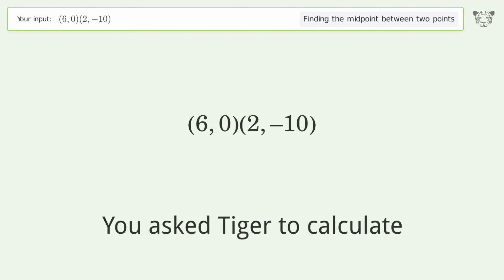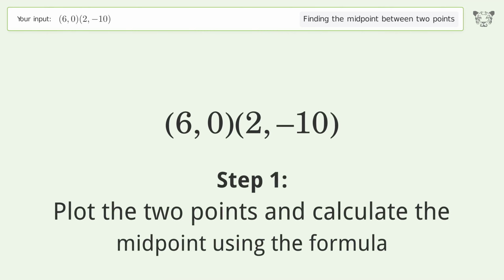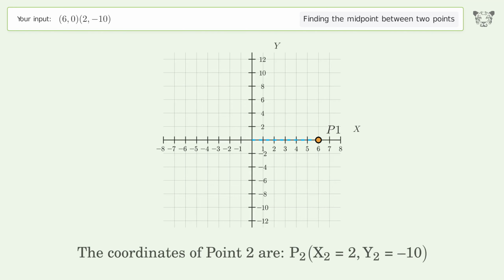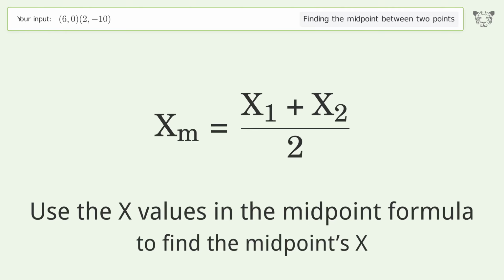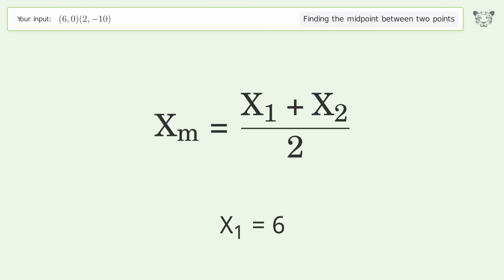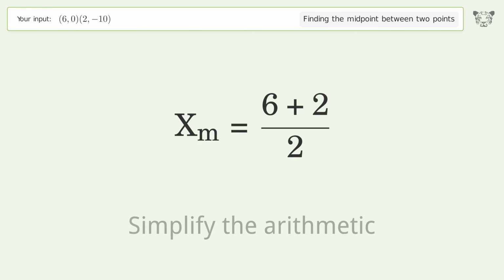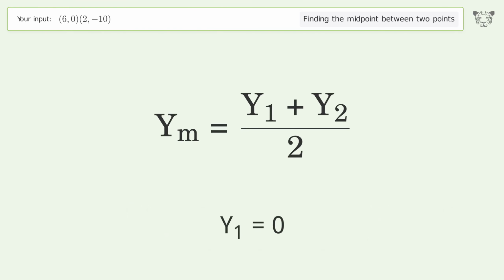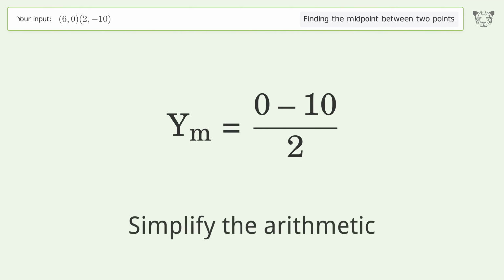Find the midpoint between two points p1 (6,0) and p2 (2,-10): Step-by-Step Video Solution